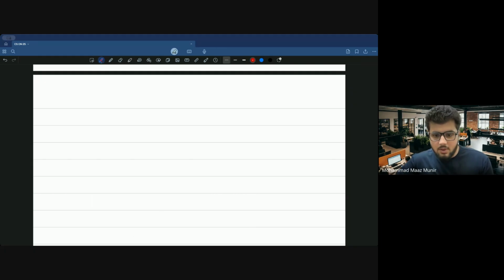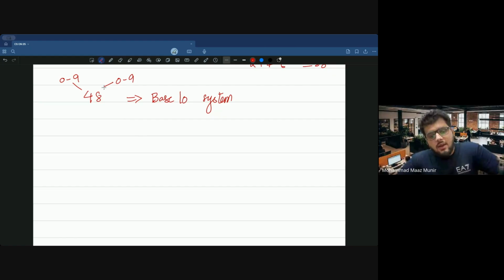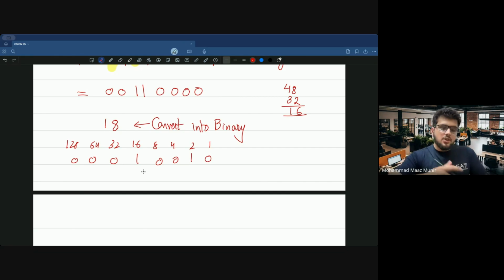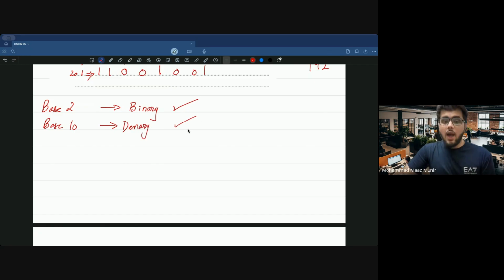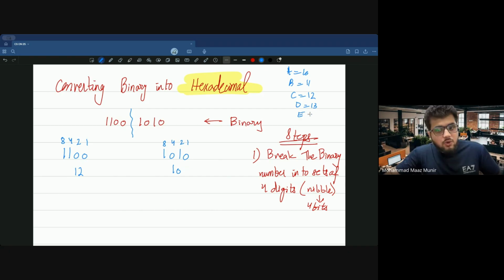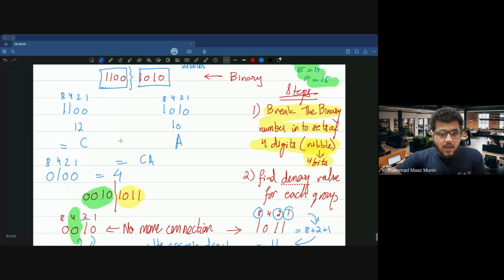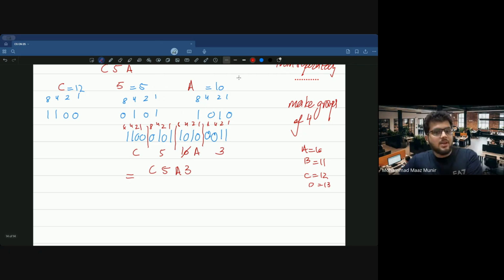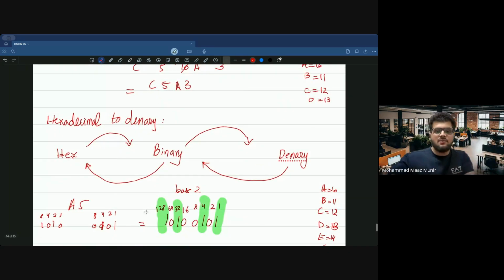Data Representation # 2 | Denary & HexaDeceimal Conversions | IGCSE/OL Computer Science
Ready to master more data representation? This video covers three essential IGCSE/O Level Computer Science topics: converting Denary to Binary, understanding the Hexadecimal number system, and performing conversions to hexadecimal from both binary and denary. We break down each step to make these complex concepts easy to grasp.

Need extra help or want to chat with fellow CS students? Our free WhatsApp discussion forum is the place to be! Ask questions, get quick answers, and deepen your understanding.